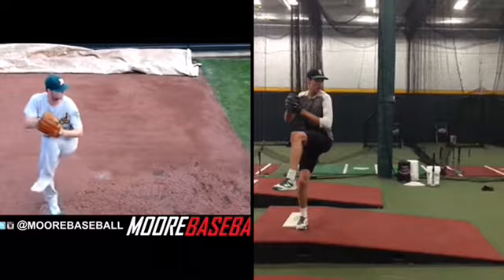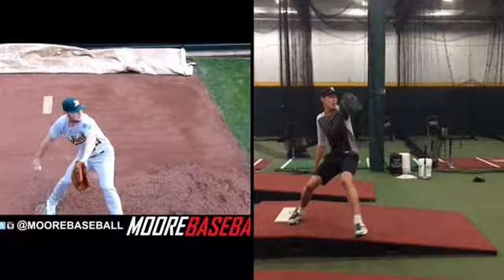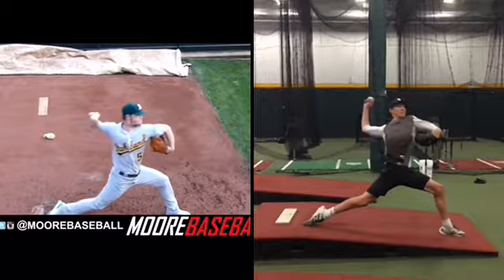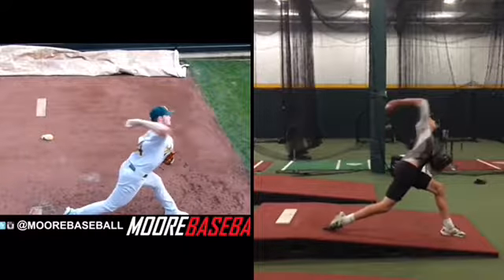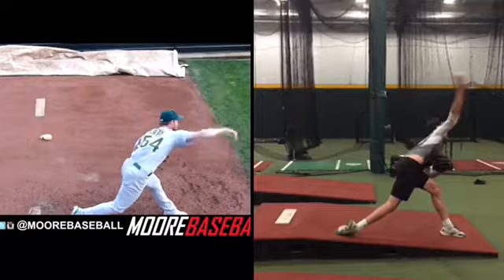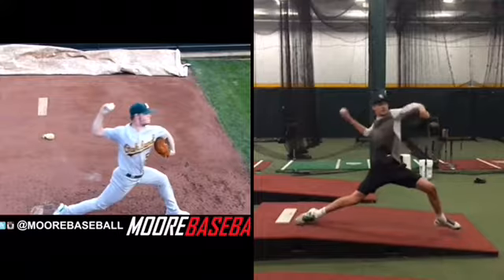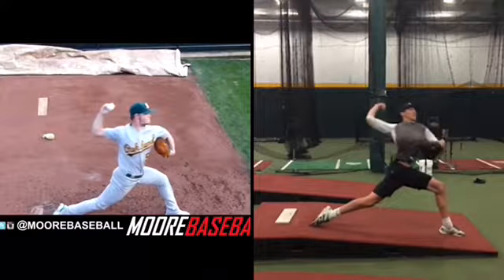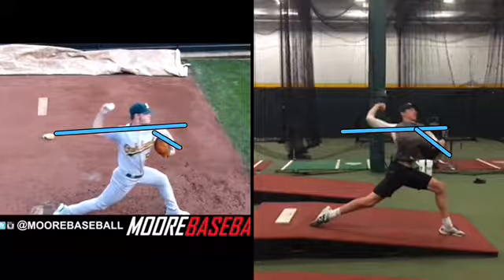Will Eckland 8.17.17